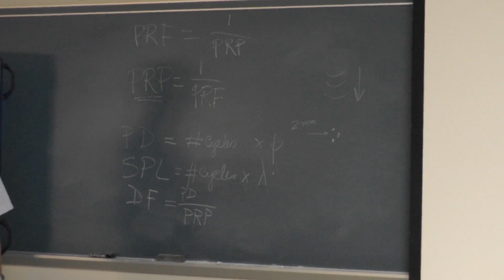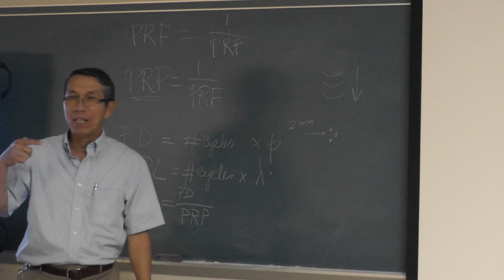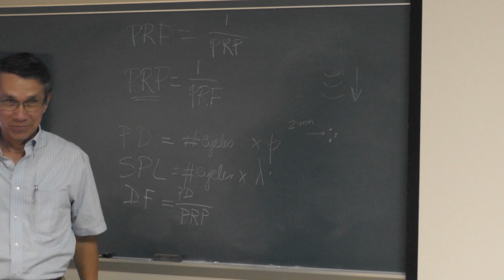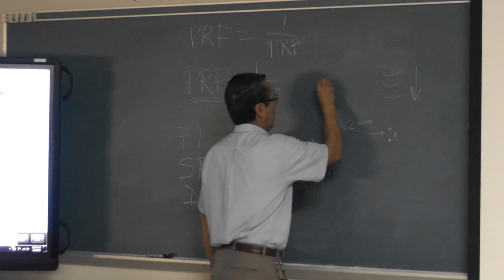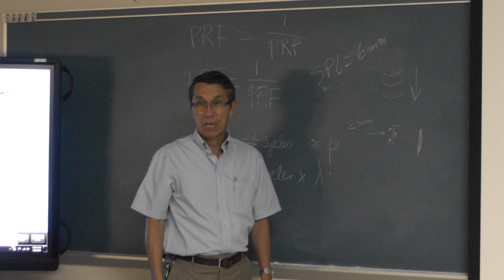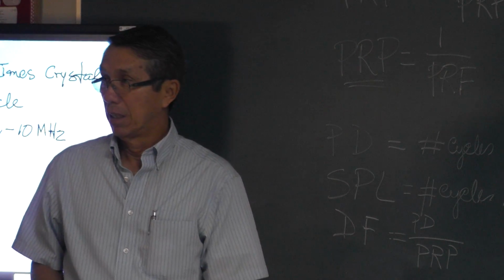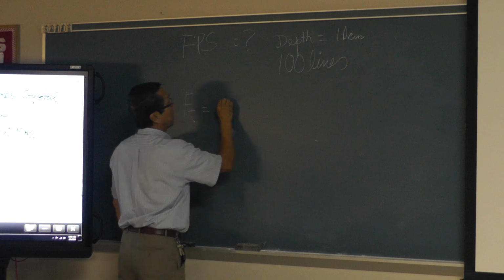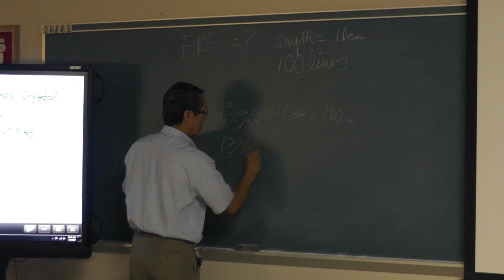Phy Rvw 5 APR 3